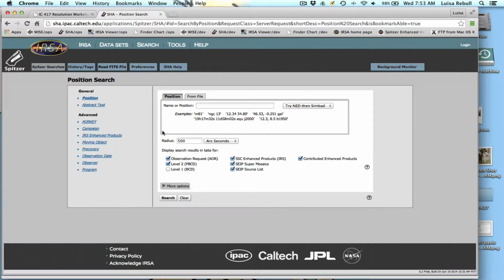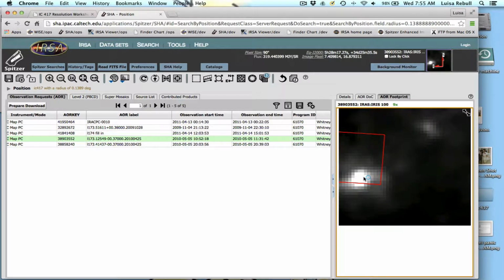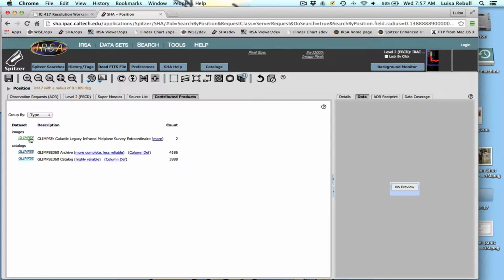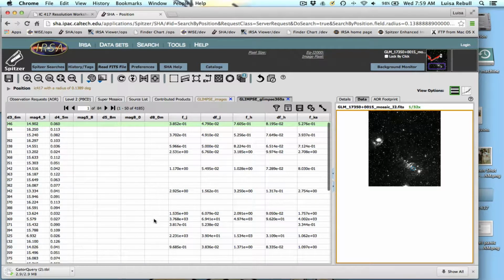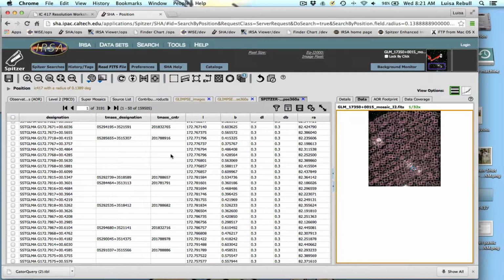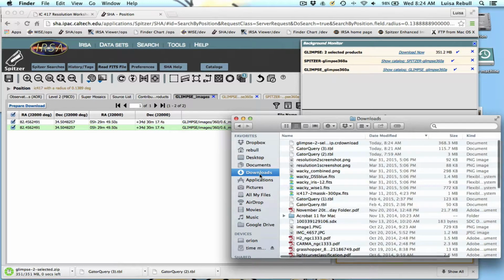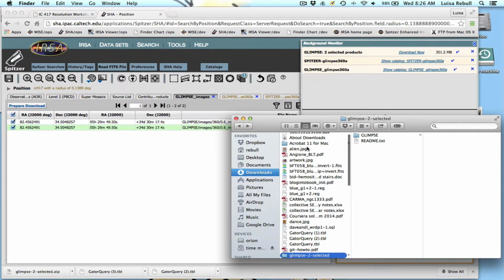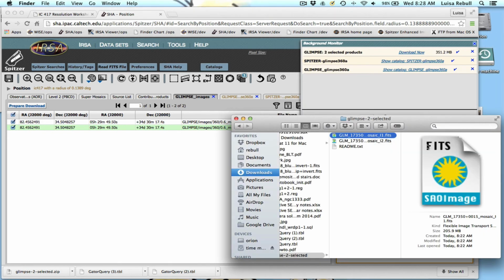IC417: getting Spitzer data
This movie shows how to get (already-reduced) Spitzer data out of the SHA for IC417. I made it for the 2015 IC417 team, but made it publicly available because it might be of broader interest.